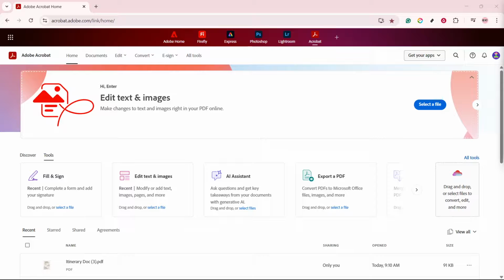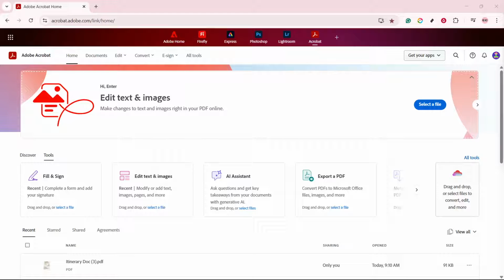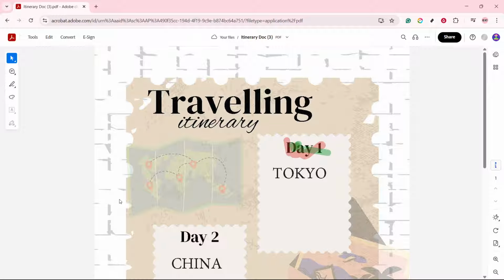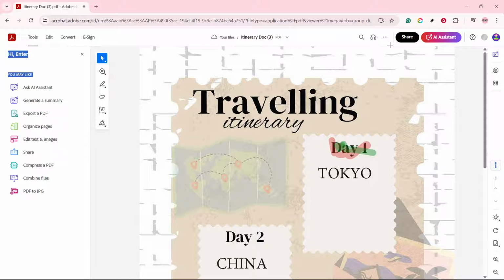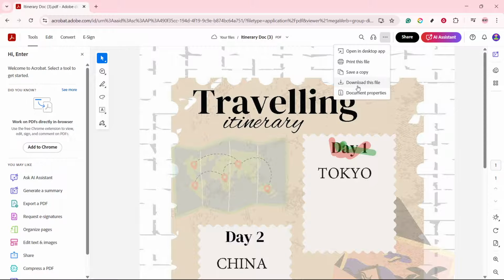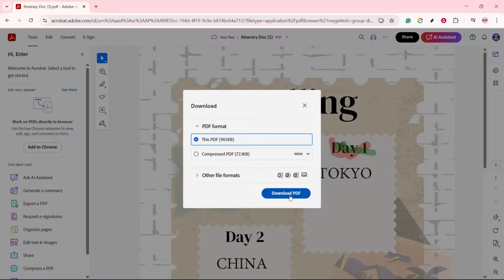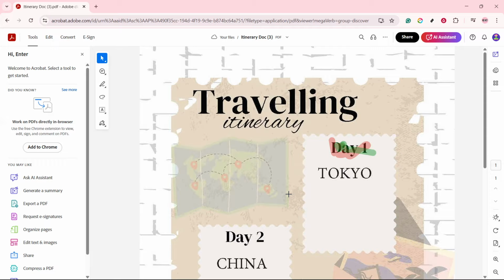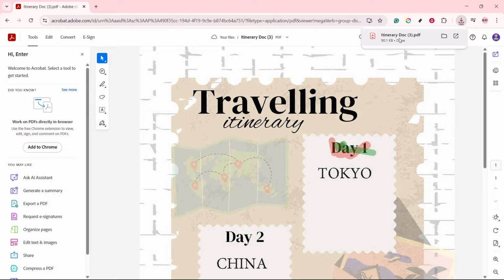How to download PDF from Adobe Acrobat Reader [2025 Easy Guide]